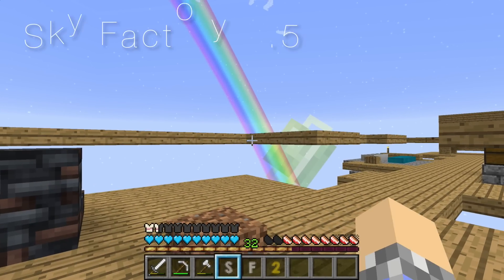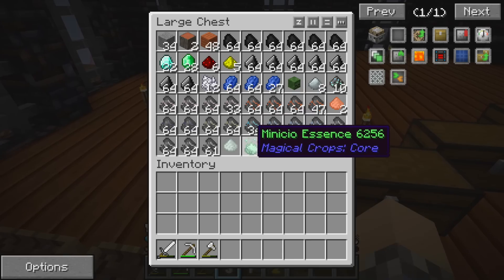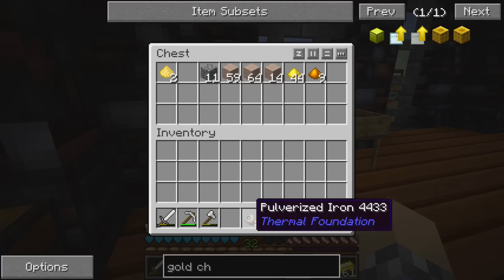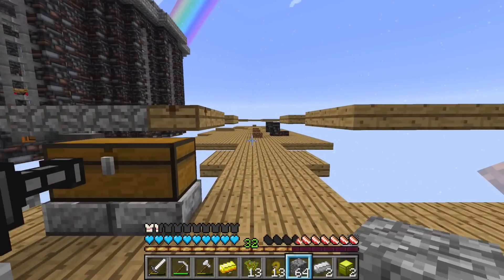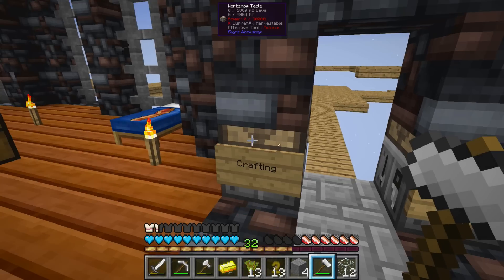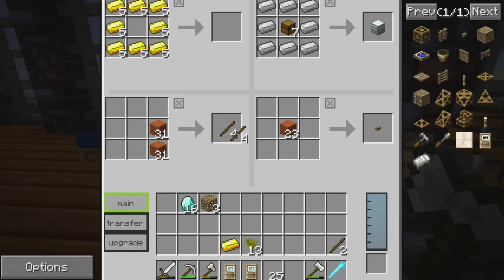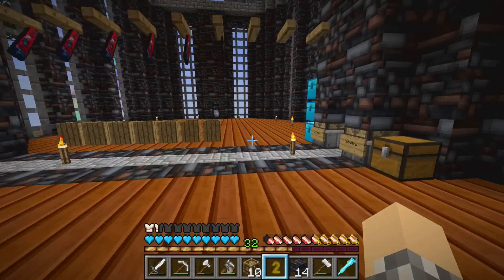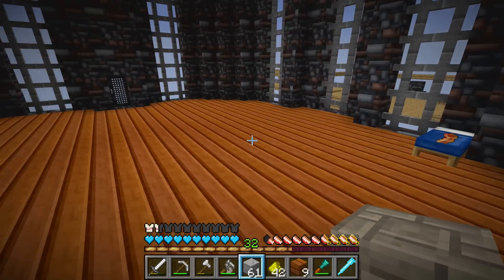Moving In | Sky Factory 2.5 | #11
I might be a bit under the weather, as it was, but darn it, we've got a new factory to furnish! We've got grass to grow! We've got chests to fill! Etc etc.

❖ LINKS ❖

❖ MUSIC ❖